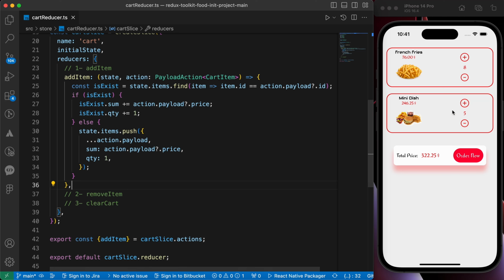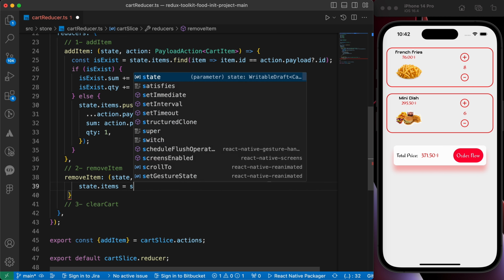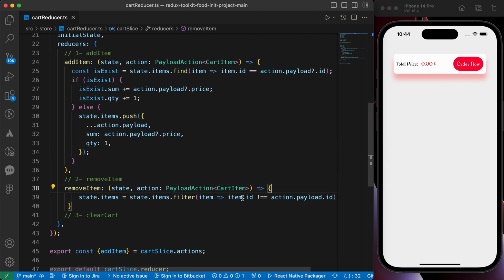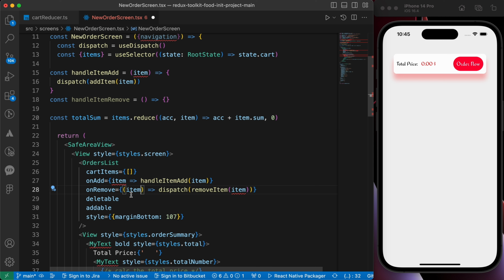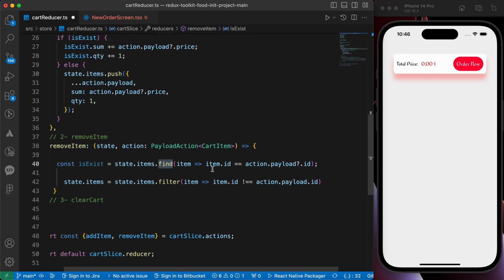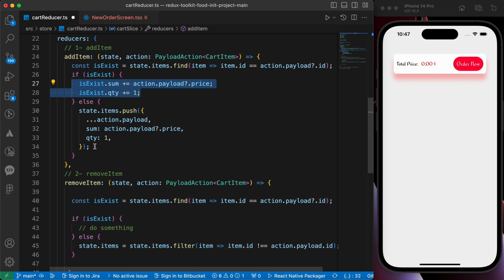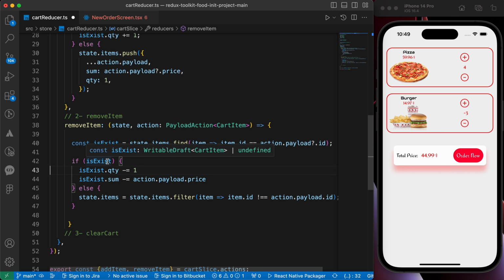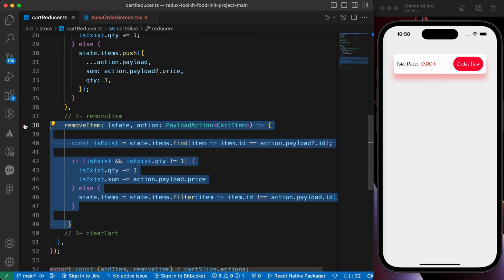Remove Item From Cart | Cart App with Redux Toolkit Tutorial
In this tutorial, we will walk through the process of removing an item from a cart using Redux Toolkit. We will cover the implementation of actions, reducers, and how to update the state in the cart app. By the end of this video, you will have a clear understanding of how to remove items from the cart using Redux Toolkit in your web application.